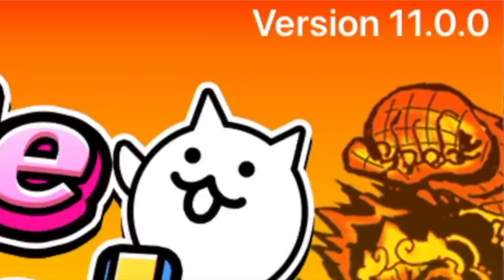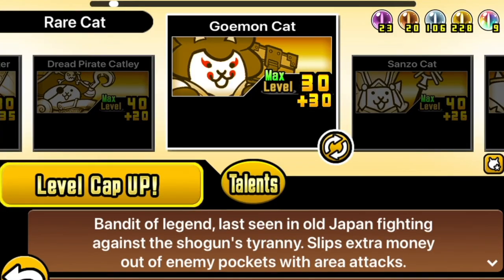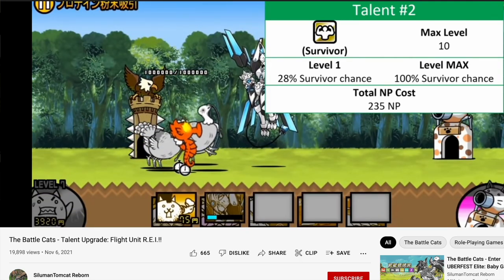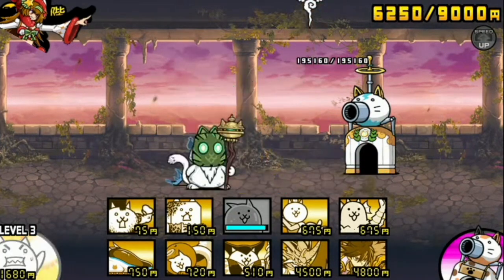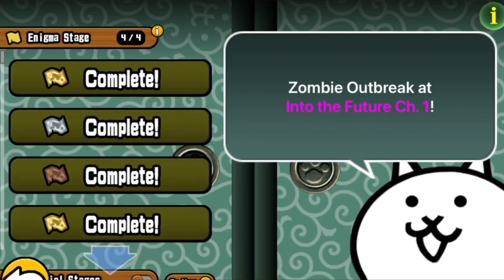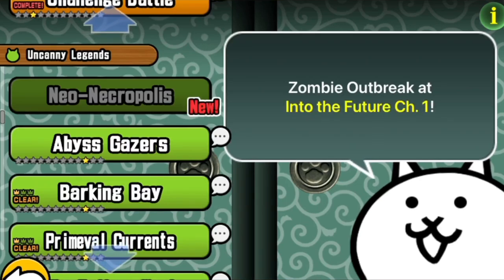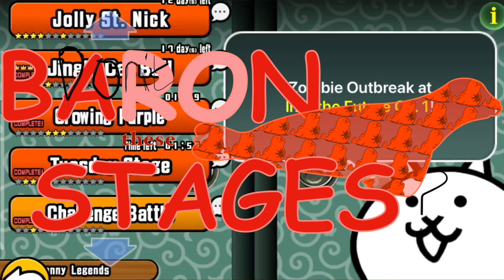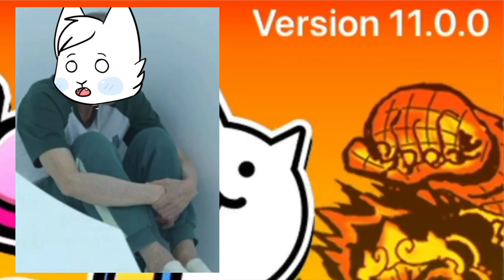The Battle Cats | Update 11.0 Overview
Update 11 brings in the builders as a new tower - the 'infernal tower' is constructed - right in my back garden, honestly. Scale that and there's a true form to hermit cat, and a golden cat fruit seed - needed to true form Moneko.

It's a merry time as some Christmas units get true forms, and life begins at 40 for Uncanny Legends - heck, UL're getting old.